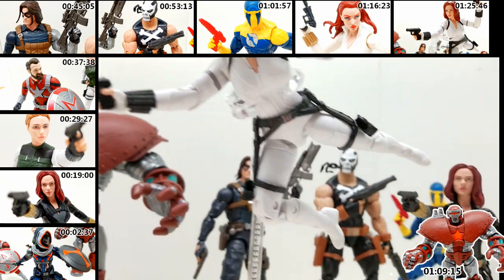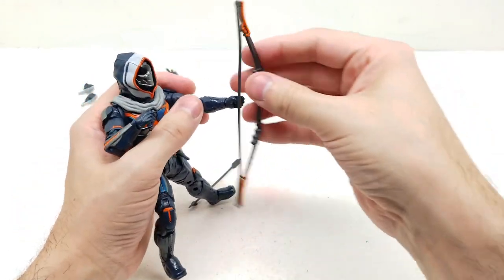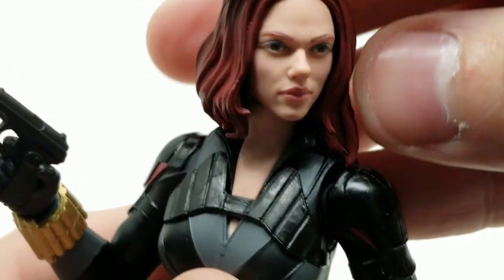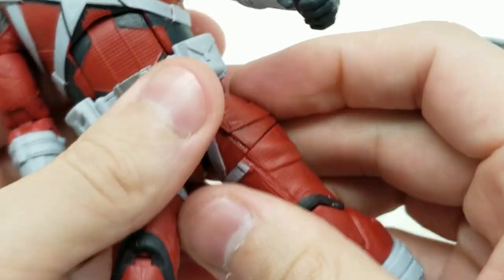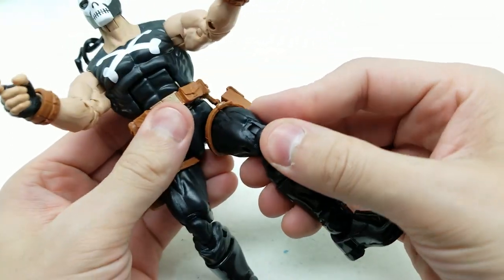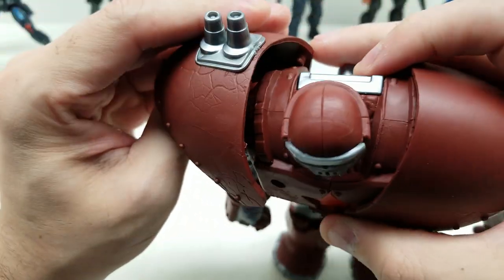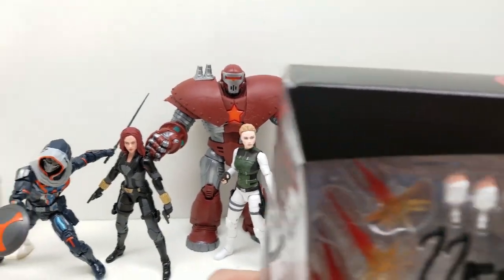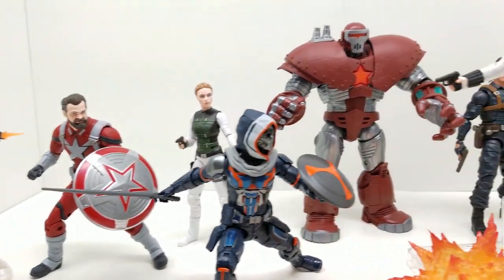All BLACK WIDOW (Movie) Marvel Legends (Complete set) CRIMSON DYNAMO Build-a-Figure UNBOXING!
Check these incredible MARVEL LEGENDS action figures by Hasbro out! They are the complete new set from the upcoming Marvel movie Black Widow!